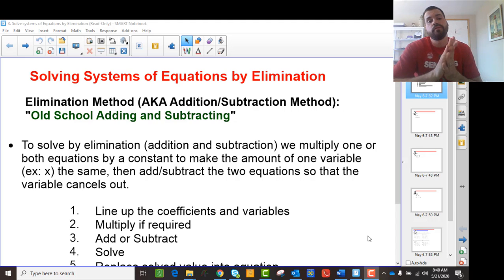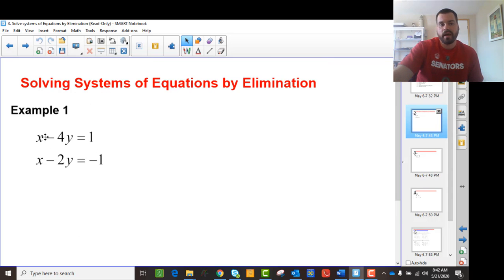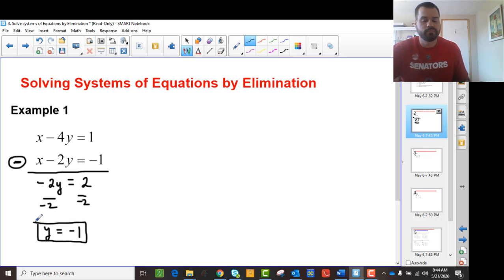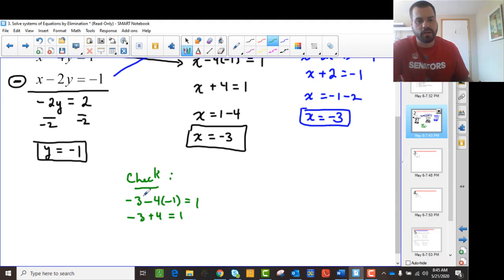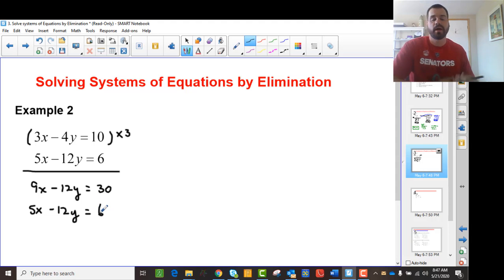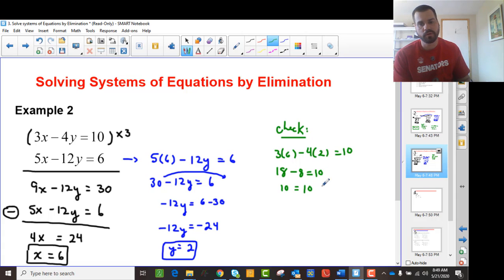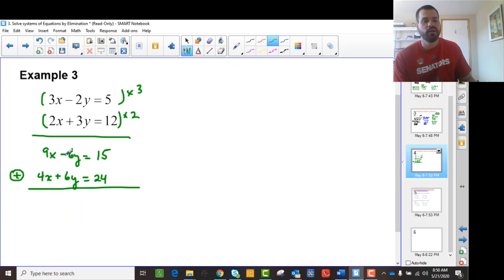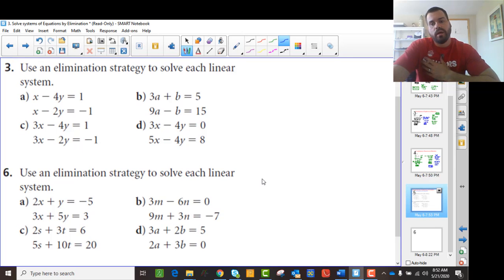Solving by Elmination